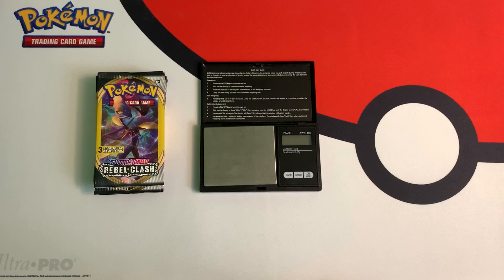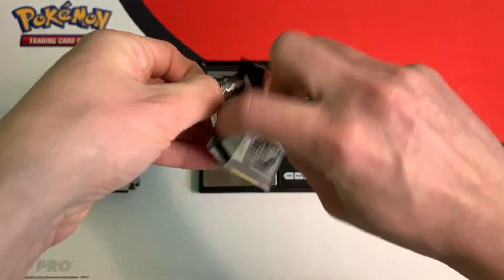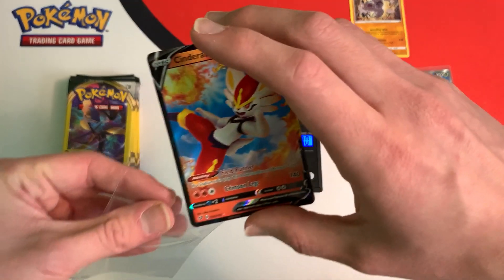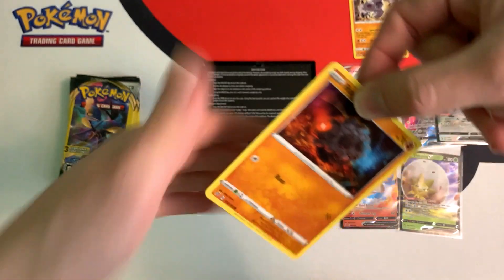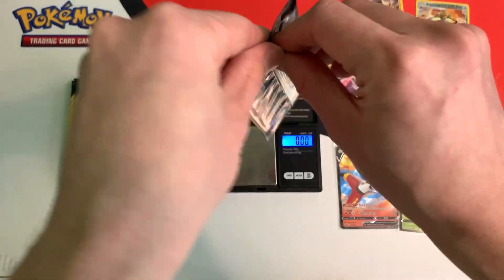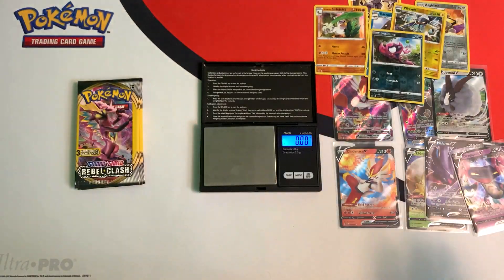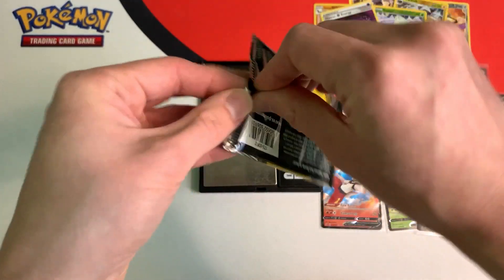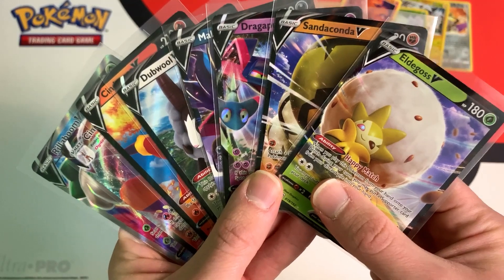Ultra Rare Pulls from Dollar Tree Rebel Clash Packs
In this video I open some Rebel Clash Dollar Tree Packs. Check out the cards I got.

Link to the scale I use